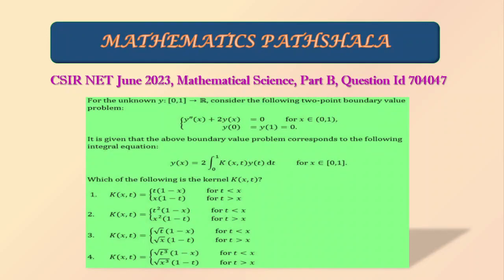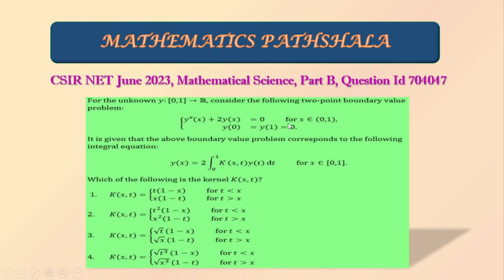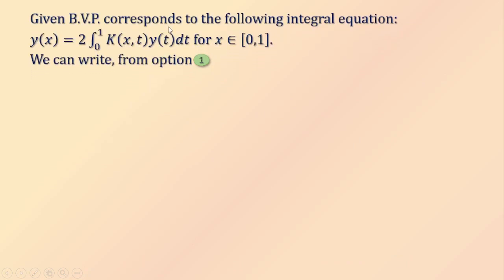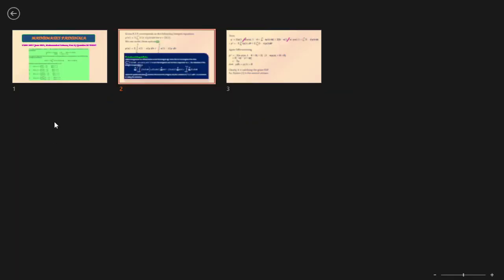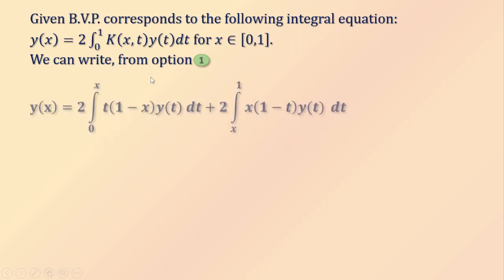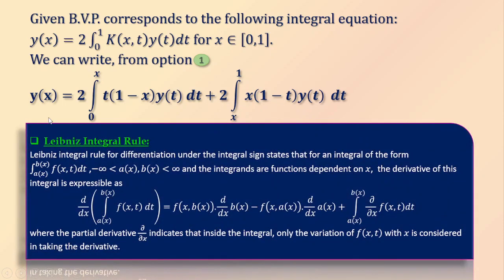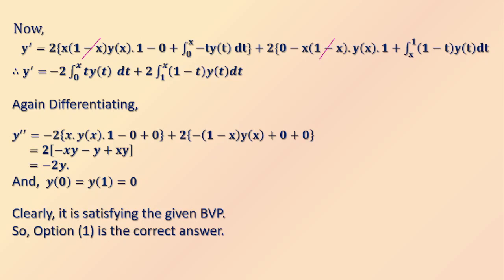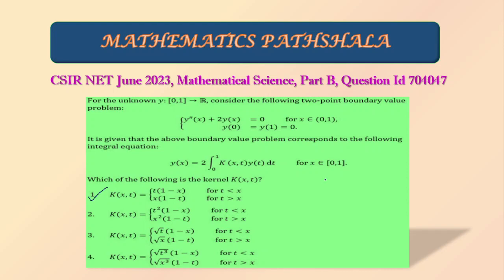CSIR UGC NET June 2023 | Mathematical Sciences | Integral Equations | Part B | Question ID 704047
Integral Equations
Mathematical Sciences
Question ID 704047: For the unknown y:[0,1] \rightarrow \mathbb{R}, consider the following two-point boundary value problem:
\Bigg|\{ y''(x)+2y(x)=0 for x \in (0,1). y(0) = y(1)=0
It is given that the above boundary value problem corresponds to the following integral equation:
y(x)= 2 \int_{0}^{1} K(x,t)y(t)dt for x\in [0,1].
Which of the following is the Kernel K(x,t)?
(1) K(x,t)=\Bigg|\{   t(1-x) for t less than x , x(1-t) for t \ge x
(2) K(x,t)=\Bigg|\{   t^2(1-x) for t less than x , x^2(1-t) for t \ge x
(3)  K(x,t)=\Bigg|\{  \sqrt{t}(1-x) for t less than x, \sqrt{x}(1-t) for t \ge x
(4)  K(x,t)=\Bigg|\{  \sqrt{t^3}(1-x) for t less than x, \sqrt{x^3}(1-t) for t\ge x
We have found the correct solution. Option (1) is correct.